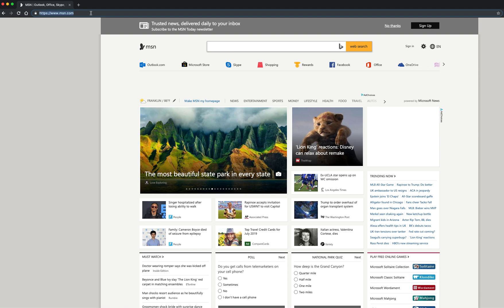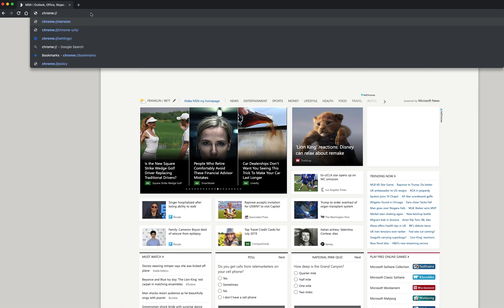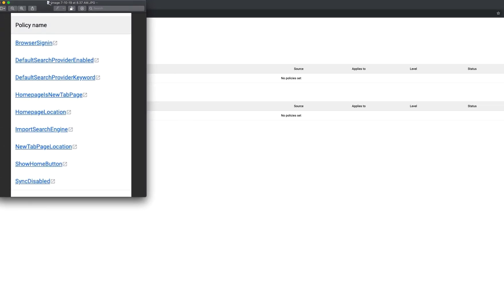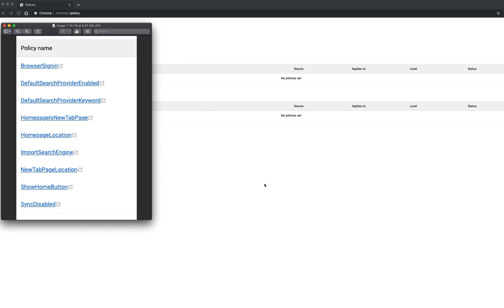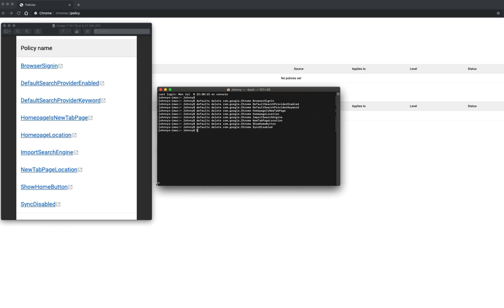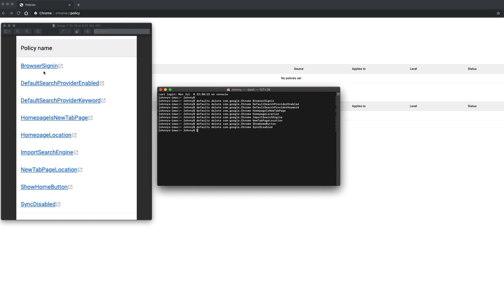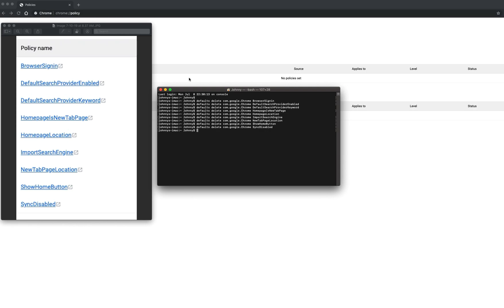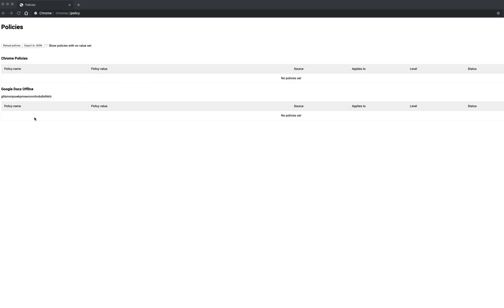Chrome Browser Managed by Organization Mac Fix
This is for Mac users who have found their Chrome Browser hijacked. This is not my solution - I found this on the Google Support page after a long search and wanted to share it to make this easier to find for Mac users.